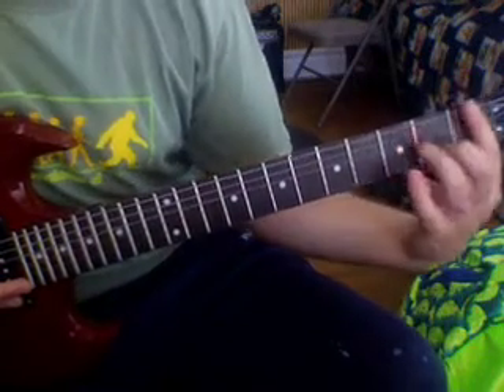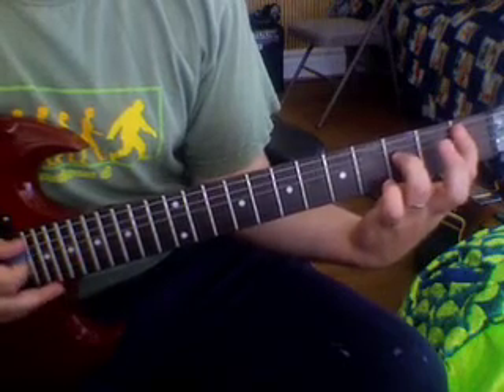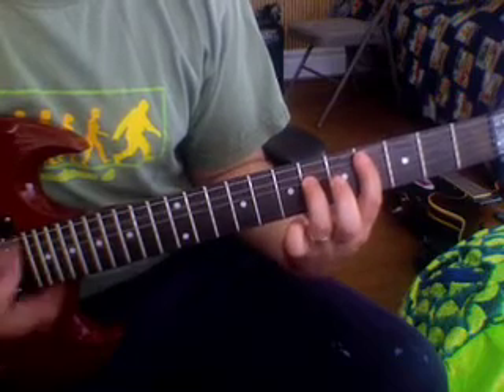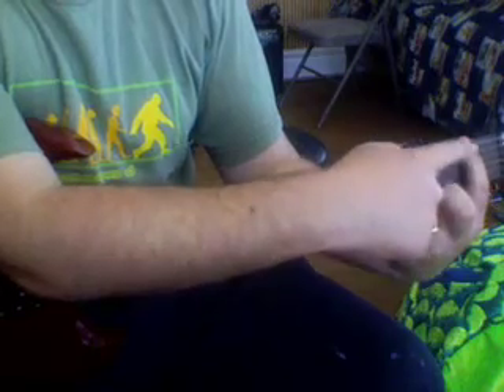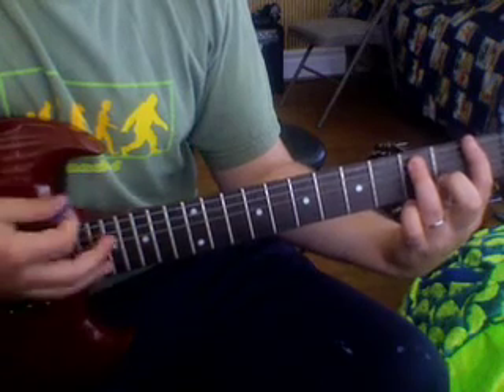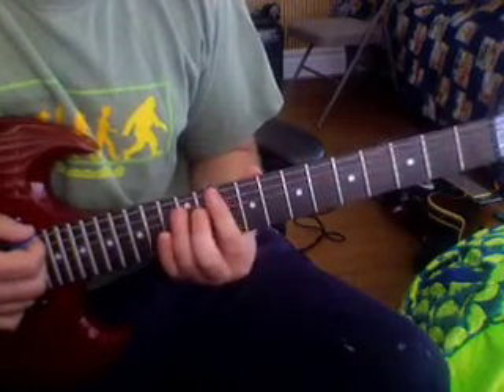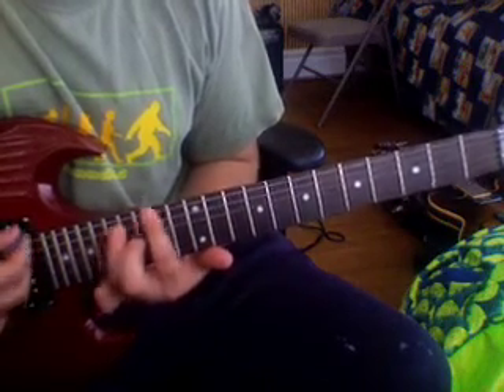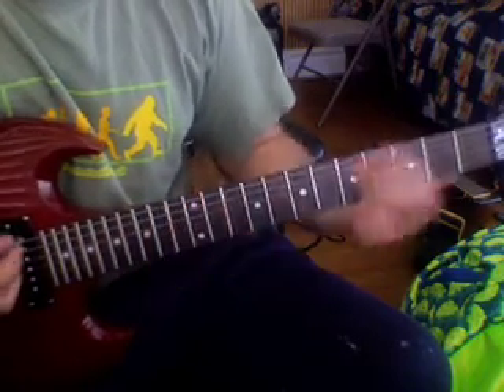farris suleiman smells like teen spirit